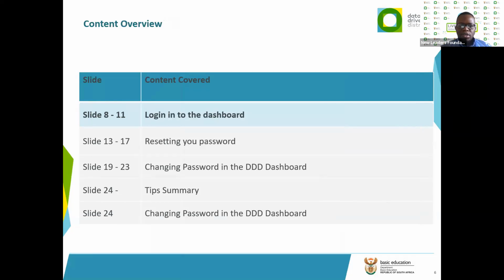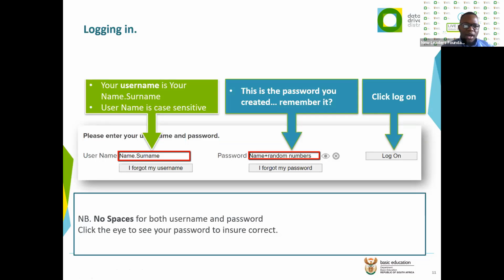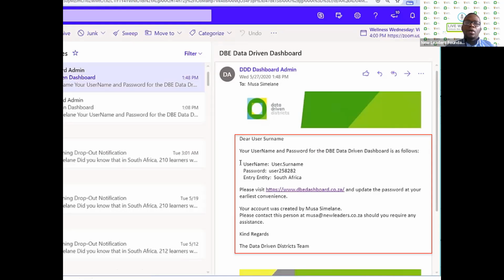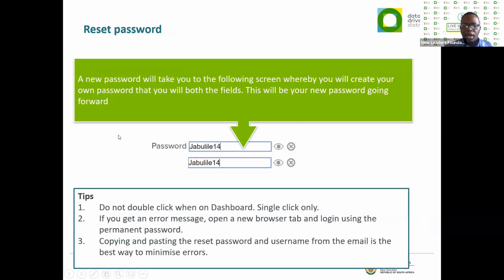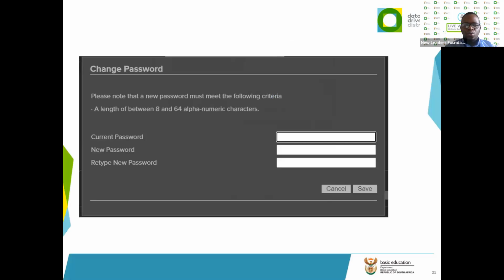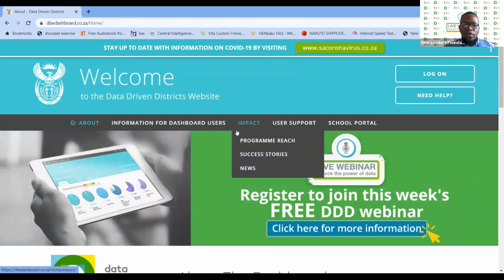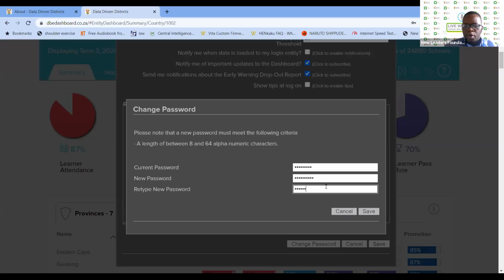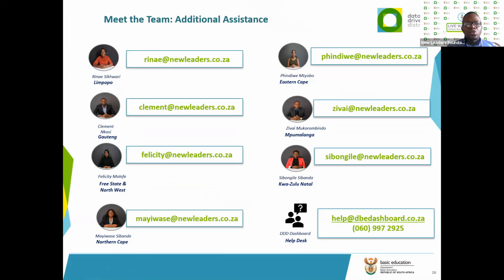DDD Dashboard Back2Basics Webinar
In this one hour session, we cover the Dashboard basics from logging on to resetting your password.